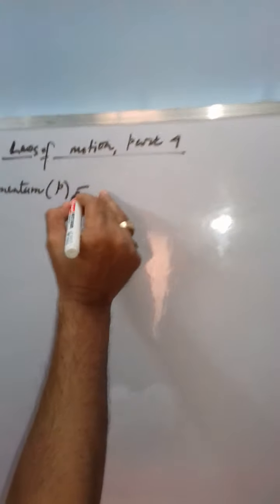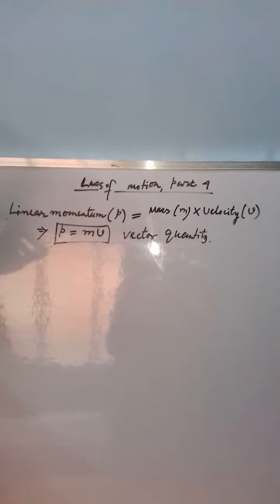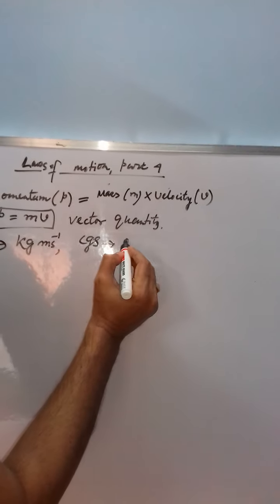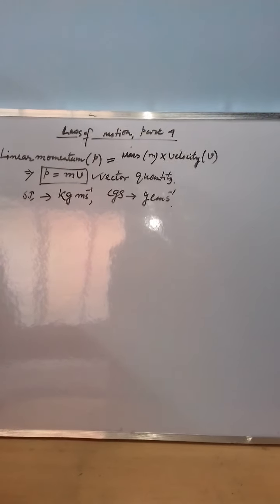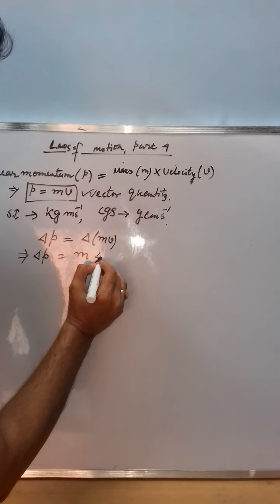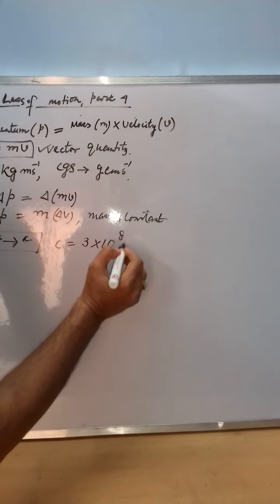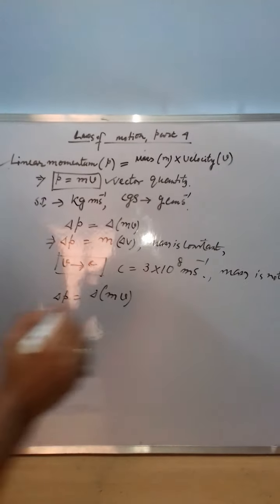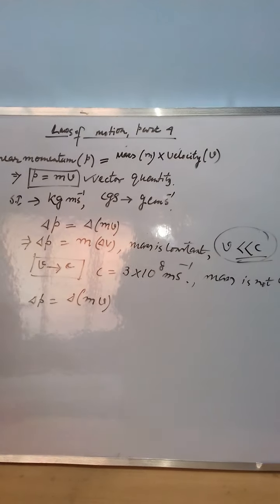Laws of motion part 4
Concept of linear momentum